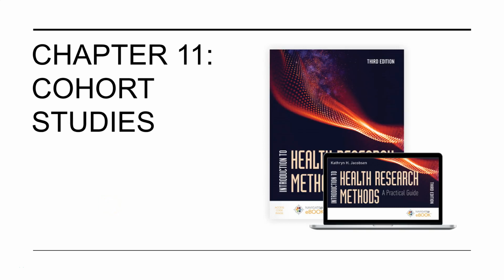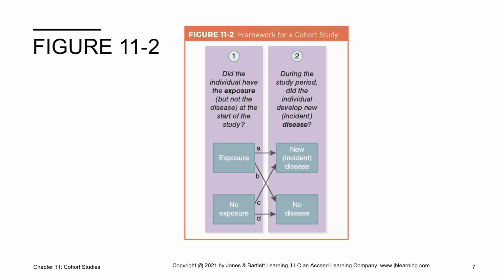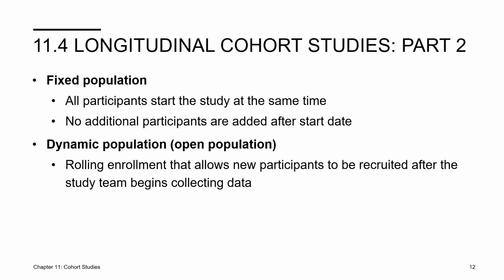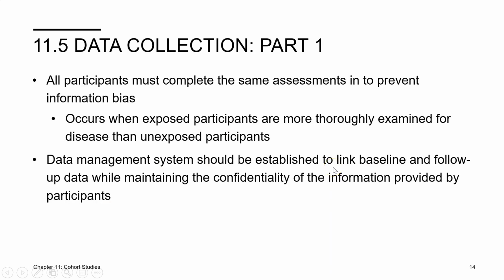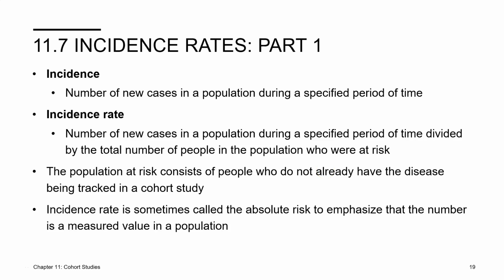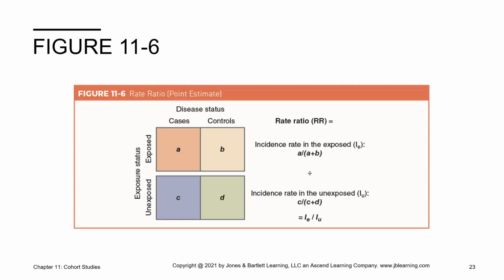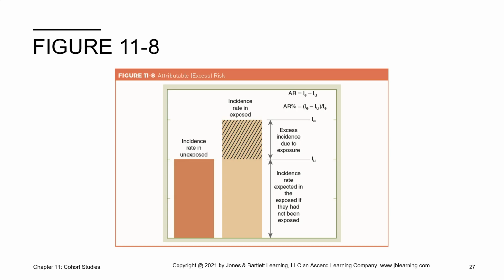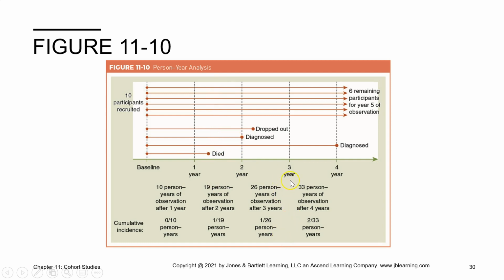Chapter 11 Cohort Studies Jacobsen 3rd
This presentation covers Chapter 11 on cohort studies in the third edition of Katherine Jacobsen's textbook, "Introduction to Health Research Methods: A Practical Guide."